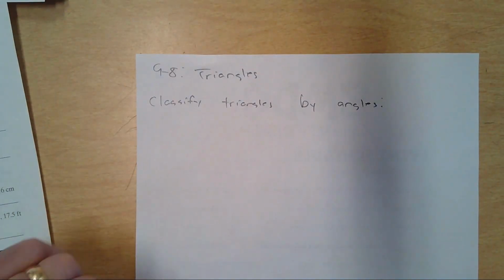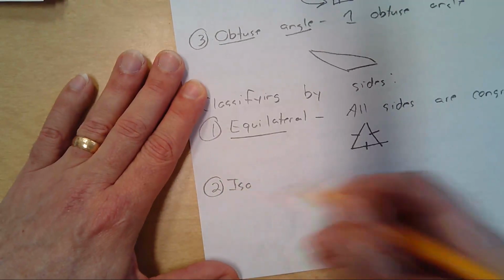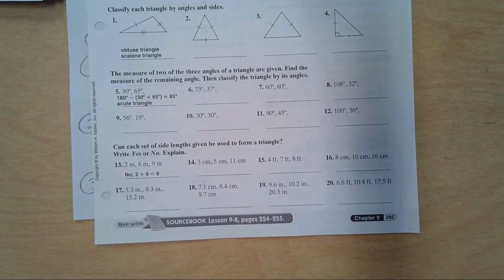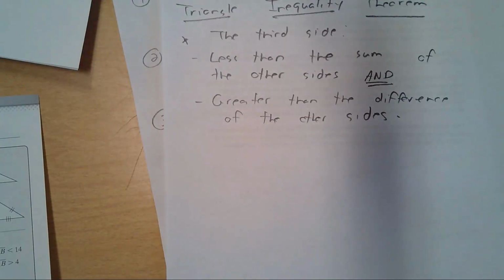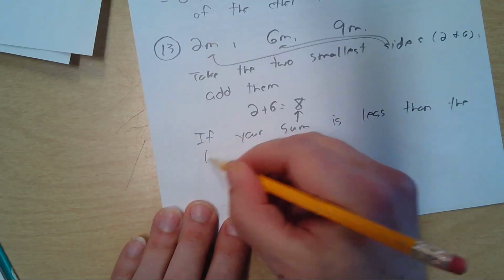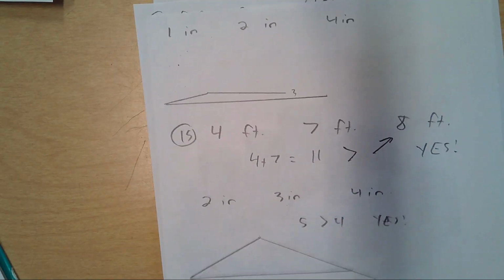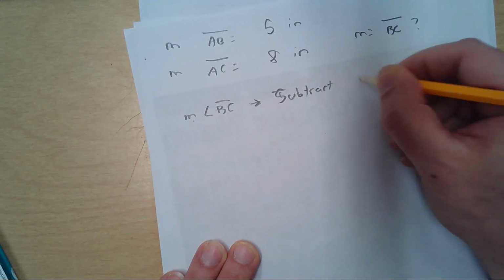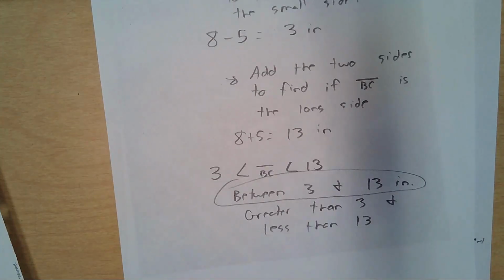Grade 7: 9-8: Triangles